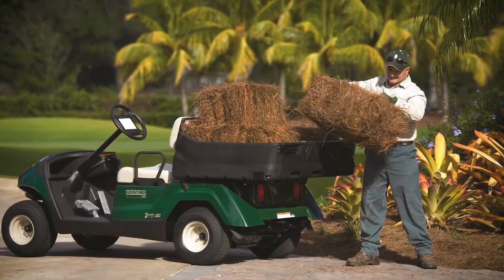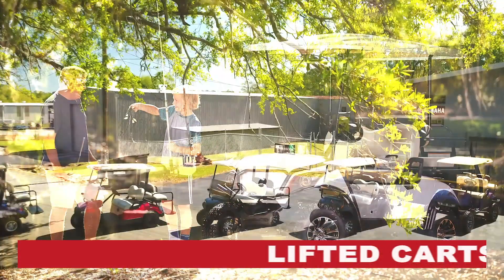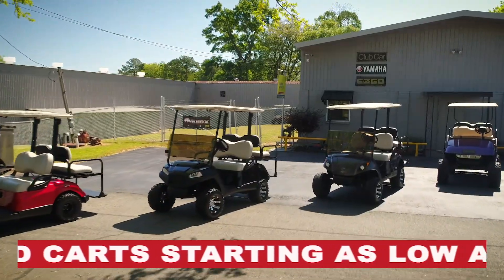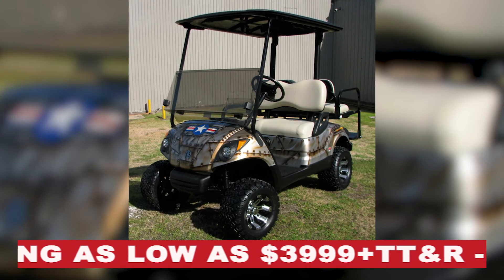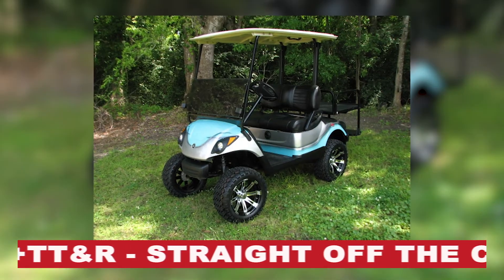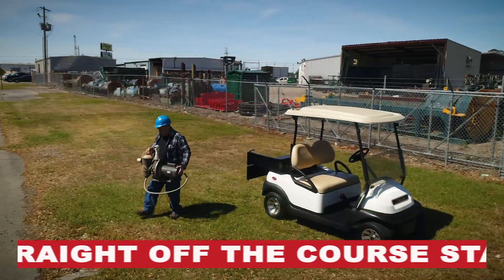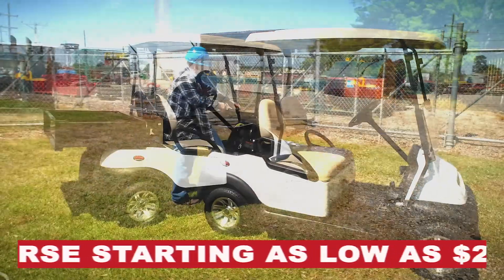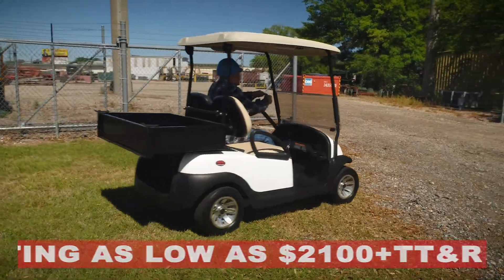TIM'S CUSTOM CARTS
We sell New and pre-owned golf carts.